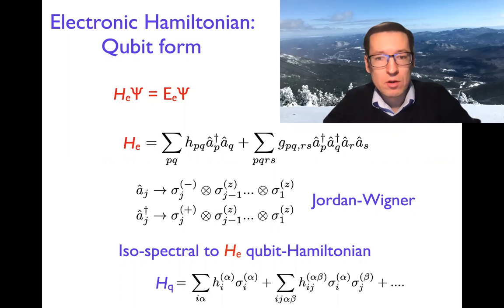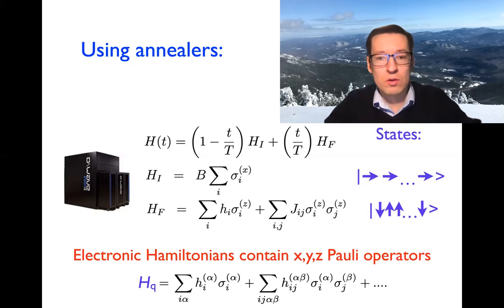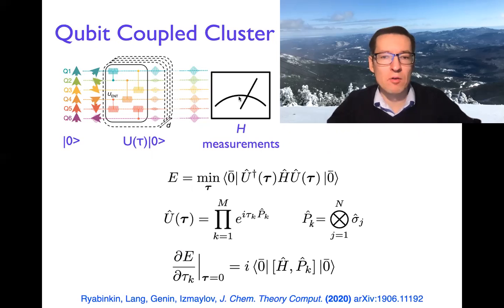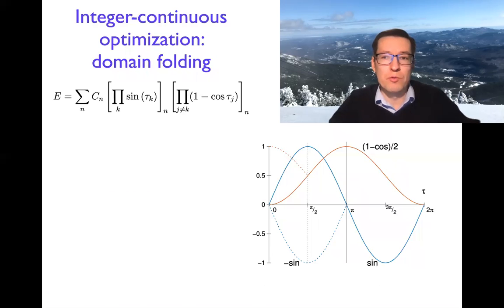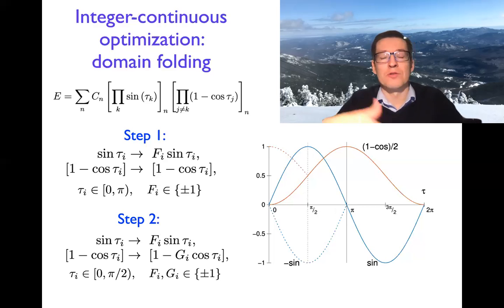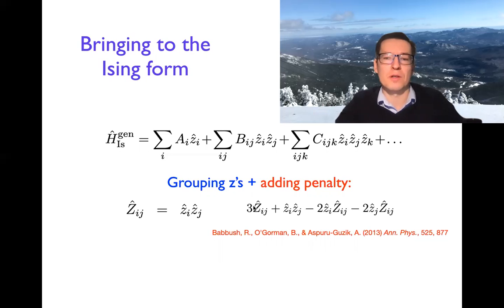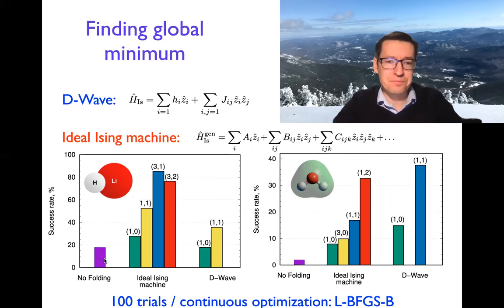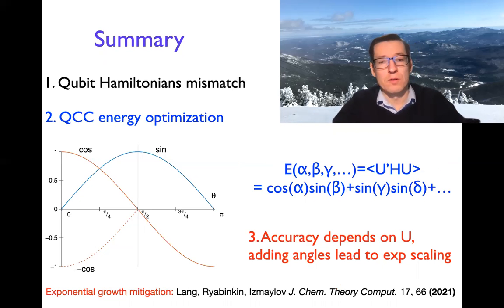Quantum chemistry on quantum annealers (arXiv:1901.04715)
Quantum Computing; Quantum Chemistry; Quantum Annealers; Variational Quantum Eigensolver